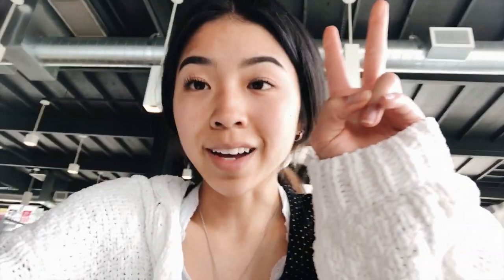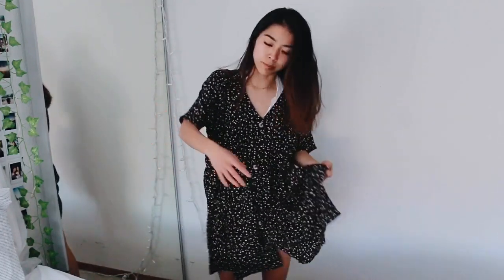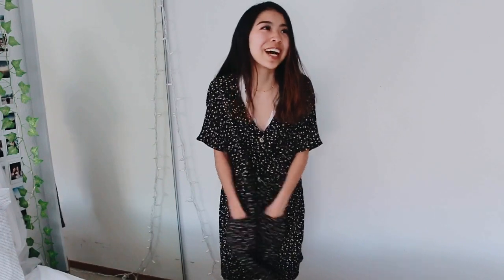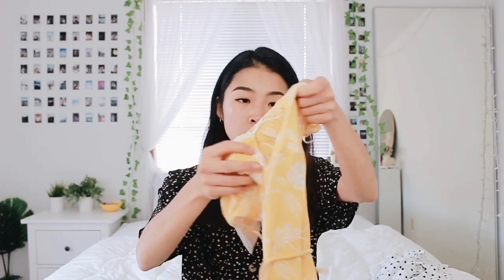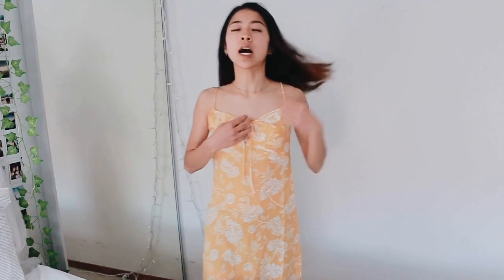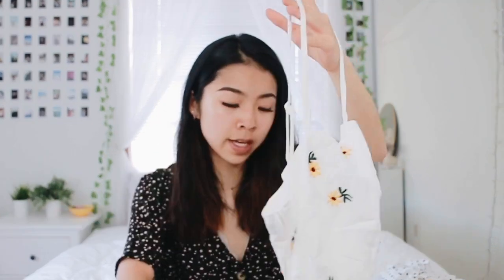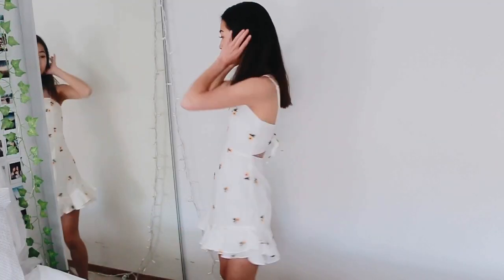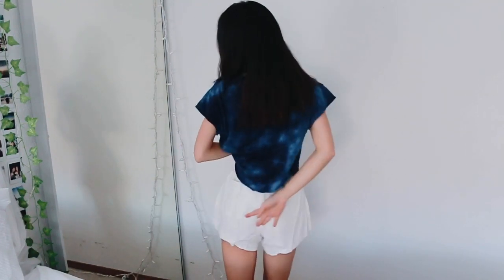HUGE TRY-ON SUMMER CLOTHING HAUL